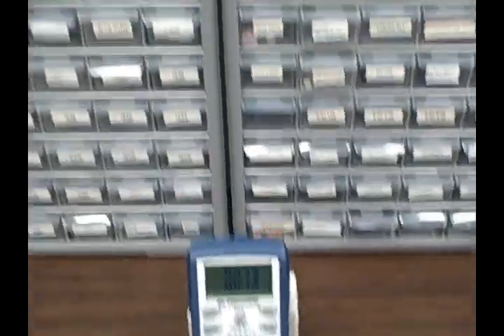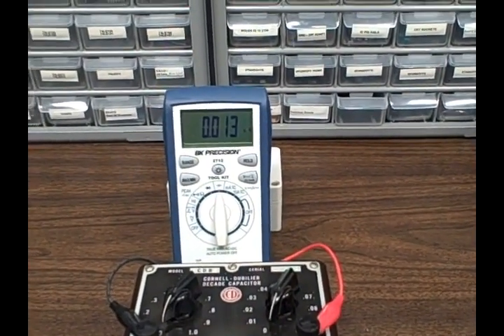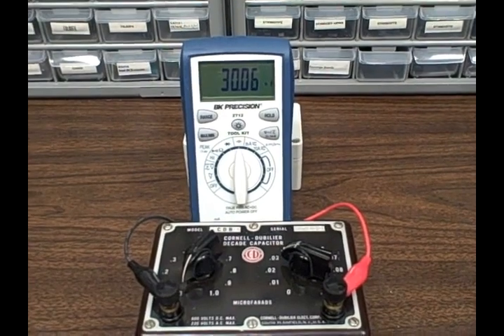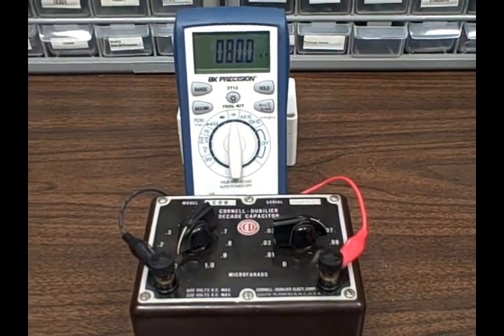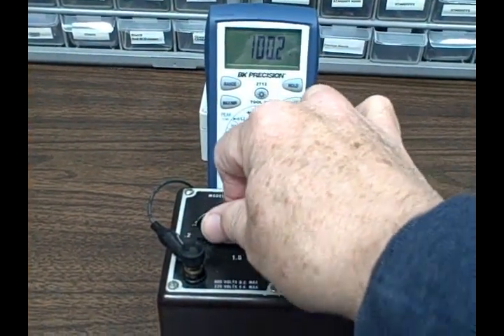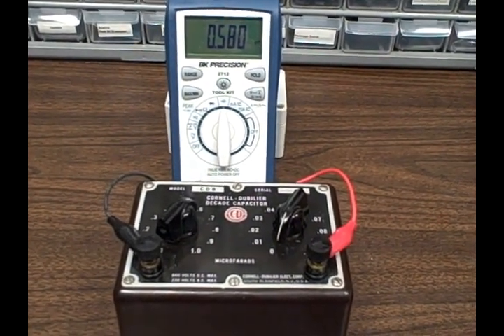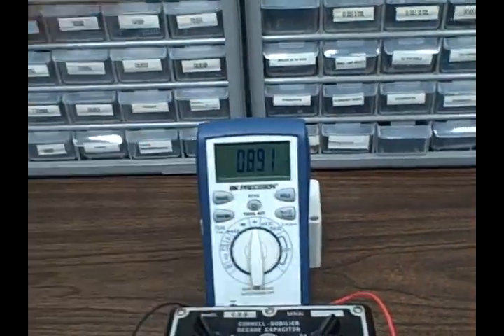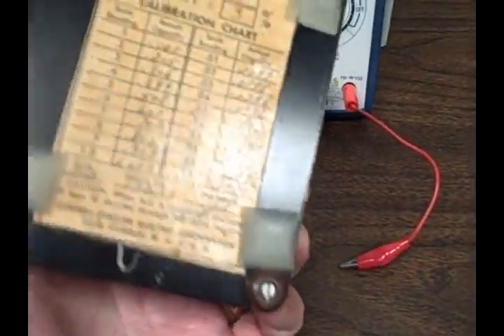Cornell Dubelier CDB3 Two Decade Capacitor Substitution Box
This capacitor substitution box covers 0 to 1.1 Mfd in 100 steps (2 decades), with a +/- 3% tolerance and a 600v rating.  It was a favored piece of gear for Ham operators in the 60's and is still seen commanding a fairly high price on Ebay these days.  Beware, as the capacitors in many of these units have met their waxy end years ago.  Both voltage rating and tolerance are very suspect.  The capacitors within this unit were a disaster and were replaced. The replacement capacitors all had 630v ratings.

In the video I use the capacitance measurement portion of a BK Precision 2712 to measure the various positions of the two decades of capacitance, with very good results.